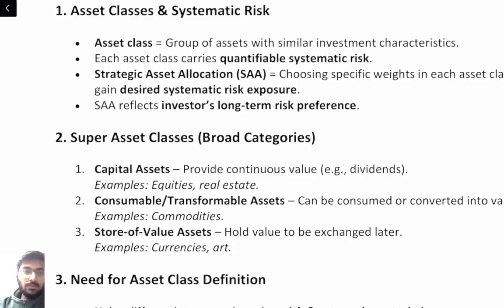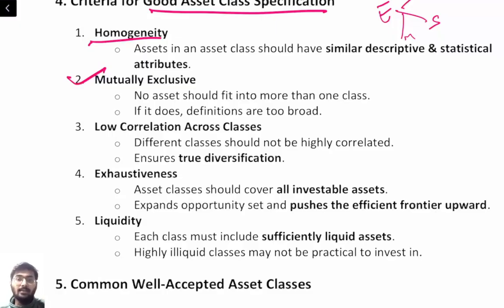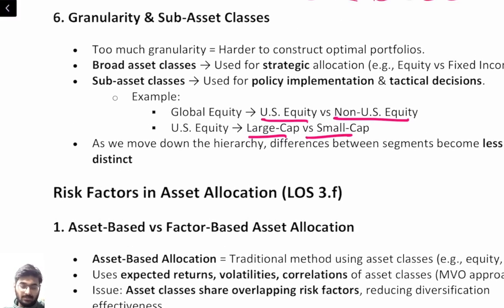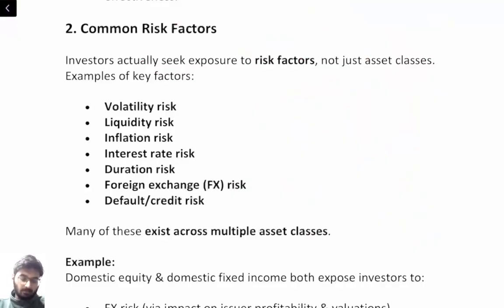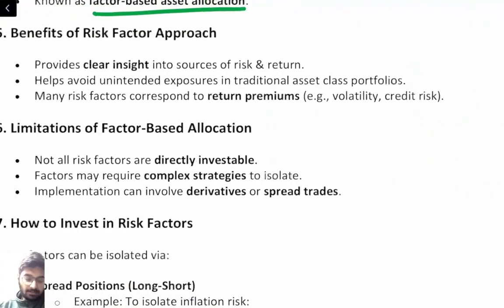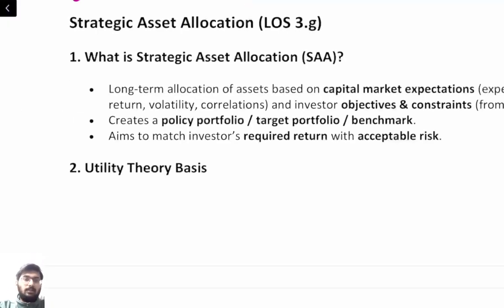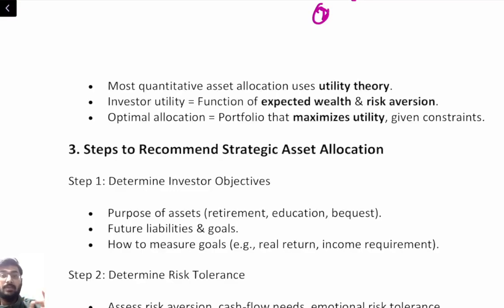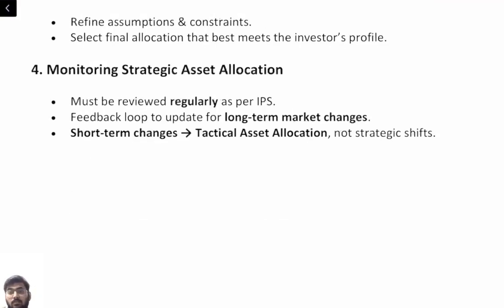CFA Level 3 | Asset Allocation Reading 3 | Lecture 2 | Overview of Asset Allocation